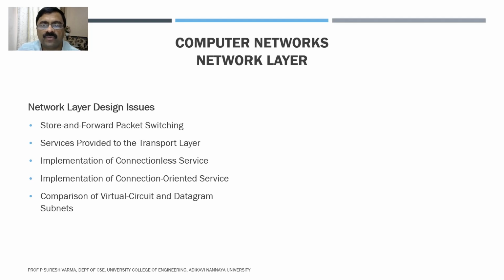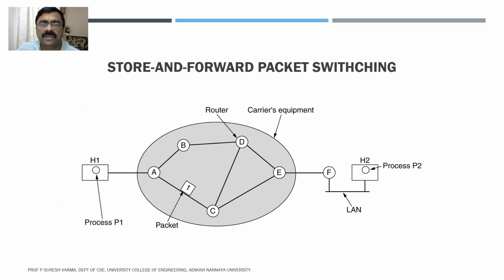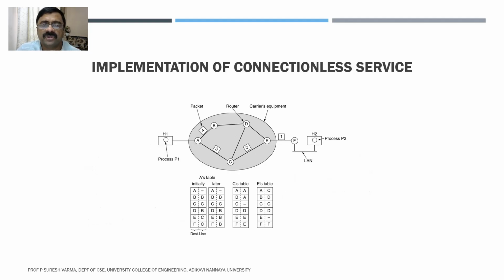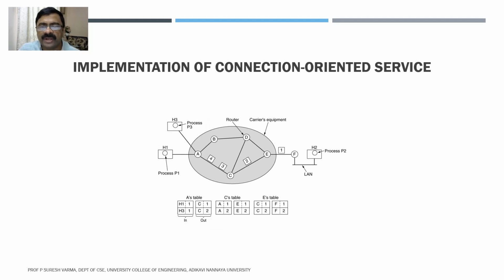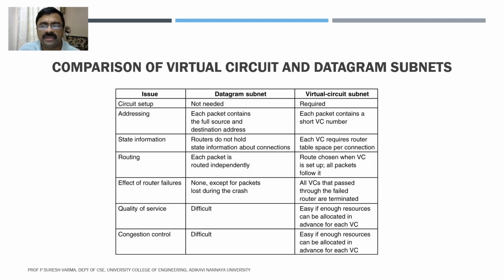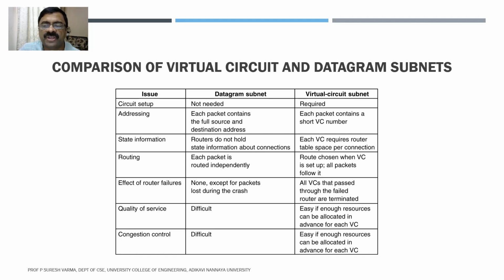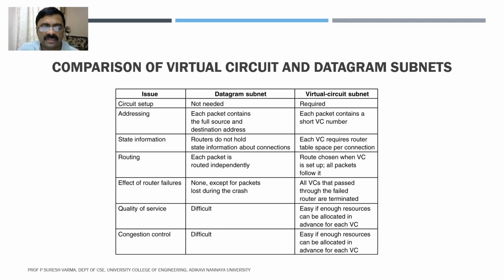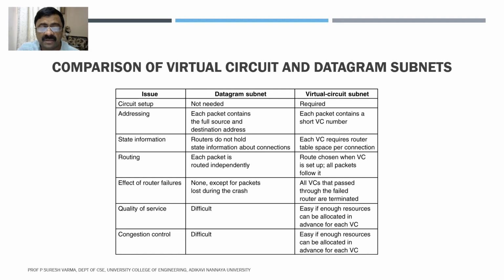Network Layer Design Issues